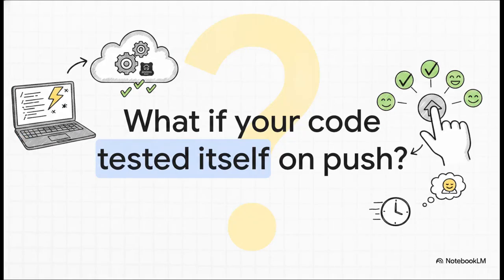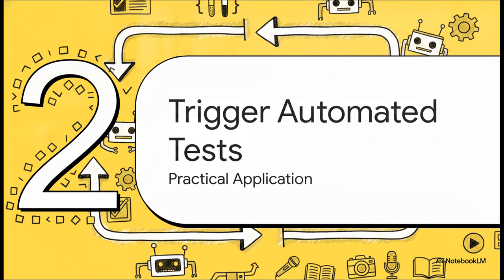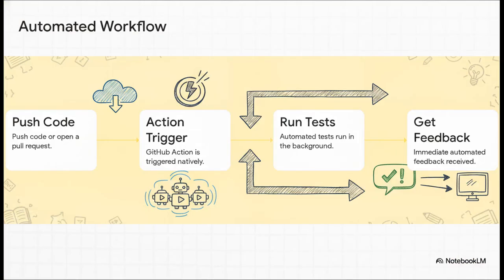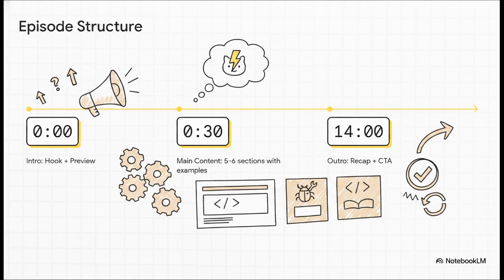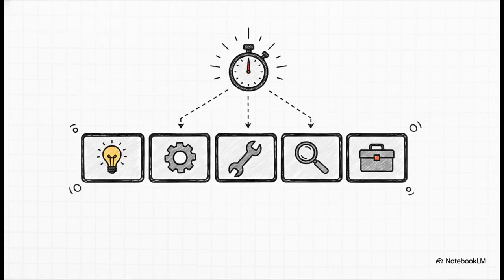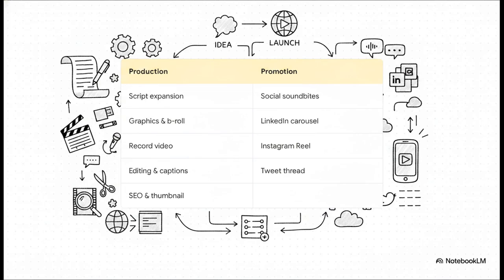Continuous Integration with GitHub Actions | Automatically Running Tests on Each Code Commit| Uplatz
Modern software teams deploy code continuously, often pushing updates multiple times a day. In such fast-moving development environments, manually running tests after every code change becomes inefficient and highly error-prone. To maintain software quality without slowing development velocity, teams increasingly rely on Continuous Integration (CI) systems that automatically validate code changes the moment developers commit new code. This is where GitHub Actions GitHub Actions has become one of the most widely adopted automation platforms for modern development workflows.

At Uplatz, we explore modern software engineering practices, testing methodologies, and production-grade quality assurance principles that help organizations build reliable and scalable software systems. In this video, we break down how teams use GitHub Actions to automatically execute tests on every code commit and build reliable continuous integration pipelines.

In this video, you will learn:

• What Continuous Integration means in modern software development
• Why automated testing is critical after every code commit
• Understanding how GitHub Actions automates CI workflows
• Automatically triggering tests during pull requests and code pushes
• Running unit tests, API tests, and automation test suites automatically
• Detecting bugs immediately after code changes are introduced
• Building automated workflows using YAML configuration files
• Integrating test automation into modern DevOps pipelines
• Improving release quality while maintaining development speed
• Building reliable software delivery systems through continuous testing

In traditional development workflows, code changes are often tested manually after multiple updates accumulate, increasing the risk of hidden defects entering production. Modern engineering teams cannot afford this delay when software is deployed continuously across cloud infrastructure, APIs, mobile applications, and enterprise platforms.

GitHub Actions allows teams to automate testing directly inside the development workflow. Every code push can automatically trigger validation pipelines that run test suites, detect regressions, validate integrations, and prevent unstable code from progressing further in the deployment pipeline. This significantly improves software reliability while accelerating release speed.

Understanding continuous integration workflows is essential for QA Engineers, Automation Engineers, Software Developers, DevOps Engineers, Platform Engineers, Test Leads, Cloud Engineers, Engineering Teams, and professionals building expertise in modern software delivery systems.